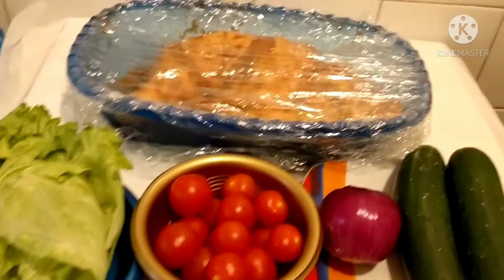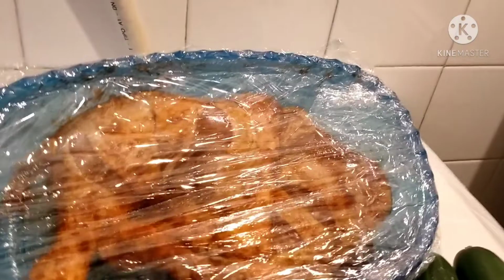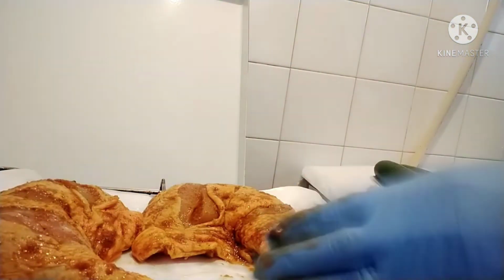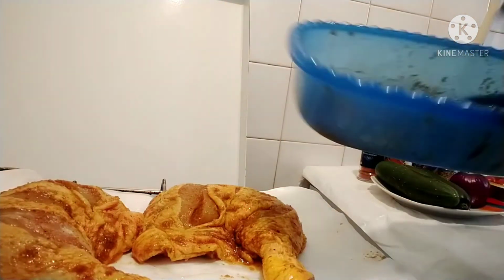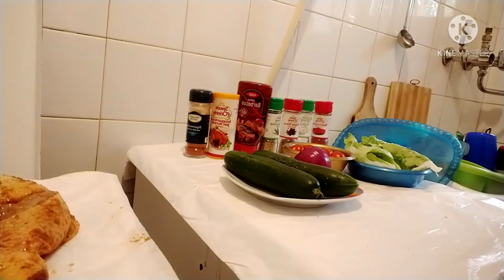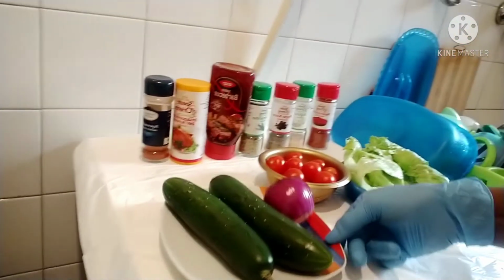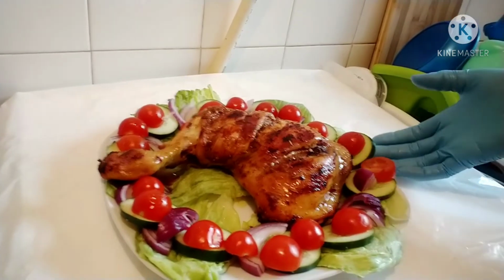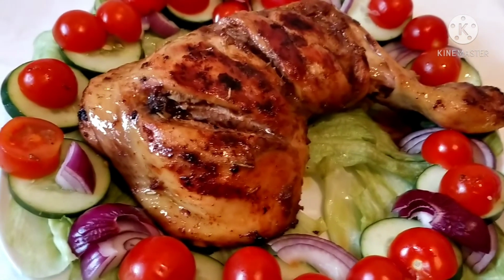cookingGrilled chicken laps with lettuce cucumber onions fresh tomatoes